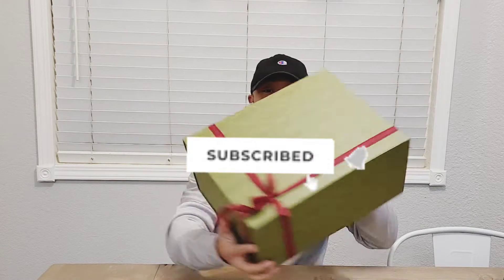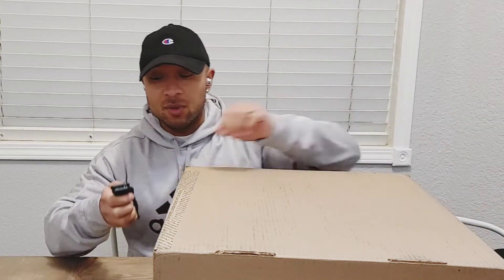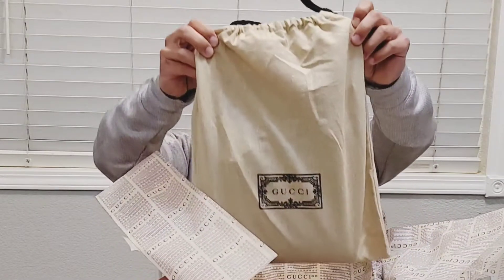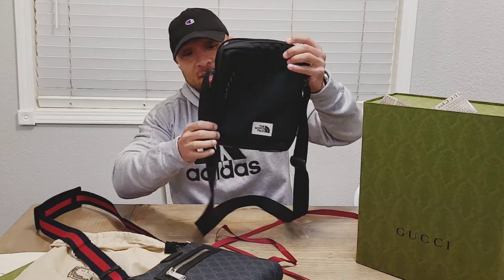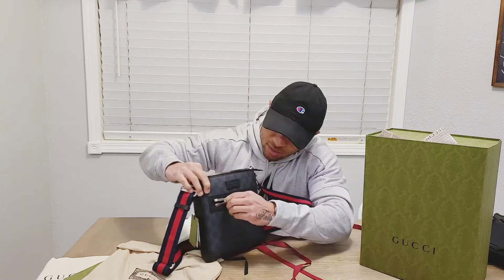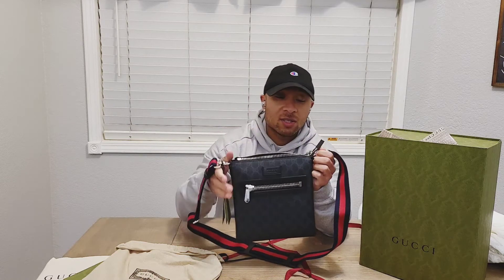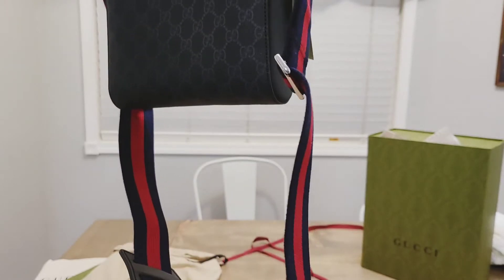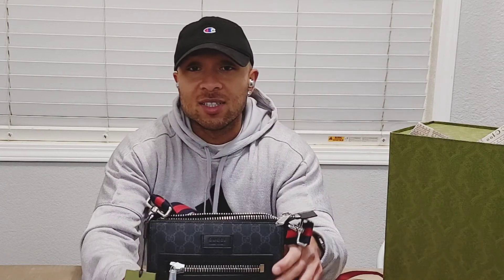Unboxing GUCCI Messenger Bag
Gucci Messenger Bag vs North Face Crossbody.

Thanks for stopping by and checking out my channel! I’m Jon and I record mukbang videos, but occasionally I will post some workouts or daily vlogs. I’m always open to food challenges or video requests.

Location:California